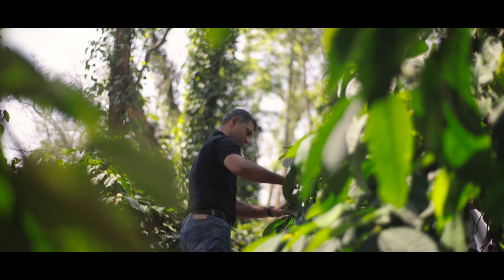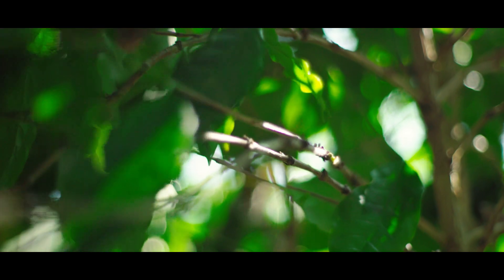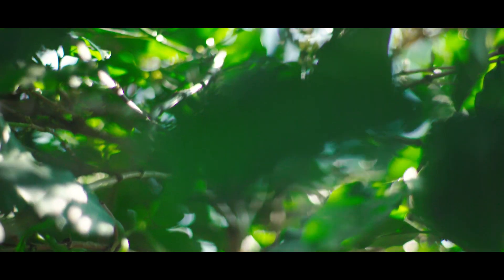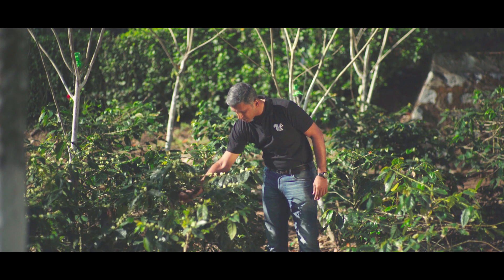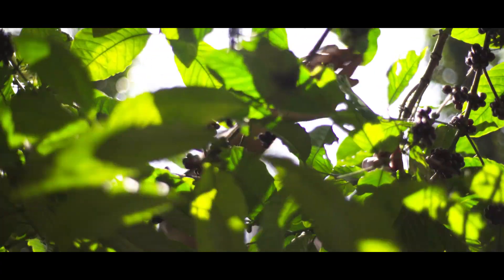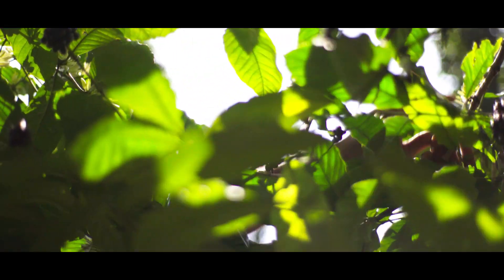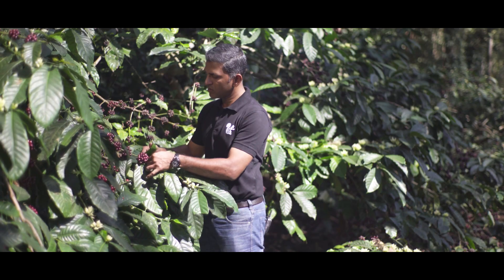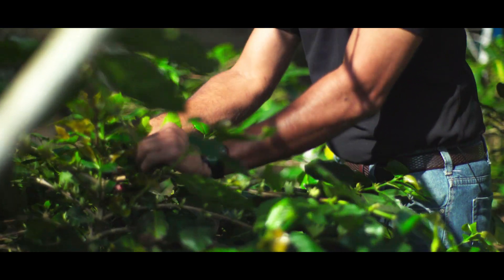Arabica Vs Robusta Coffee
Tej Thammaiah explains the difference between Arabica coffee and Robusta coffee plants and the way it is cultivated.